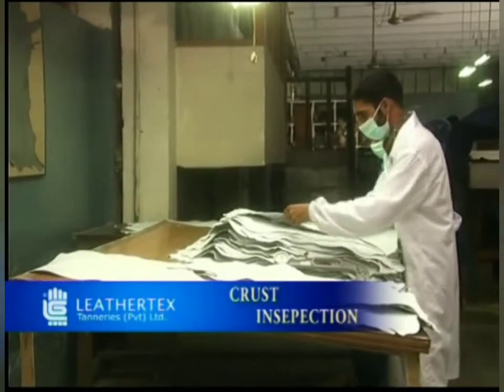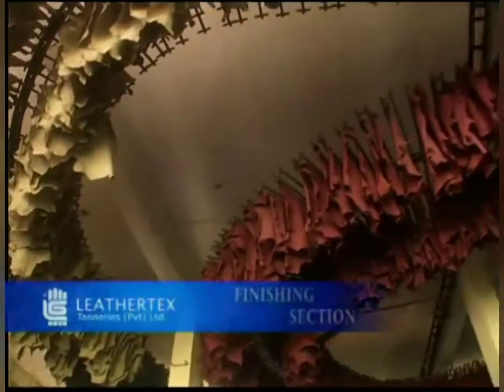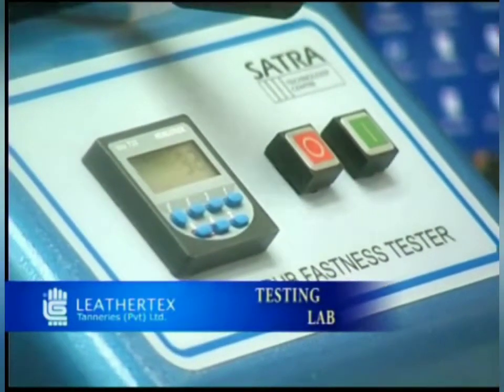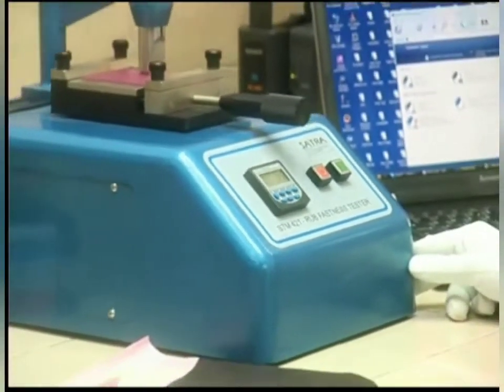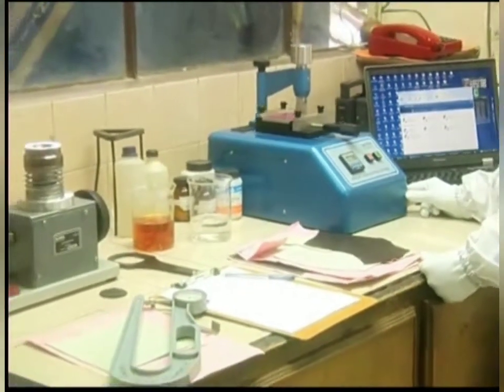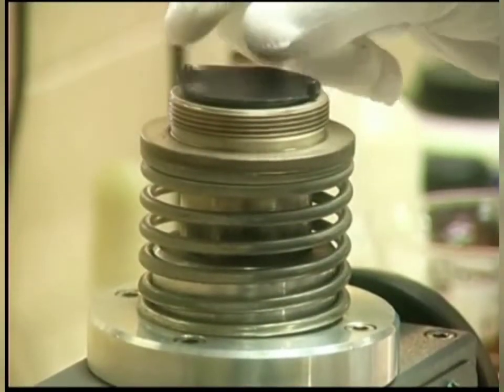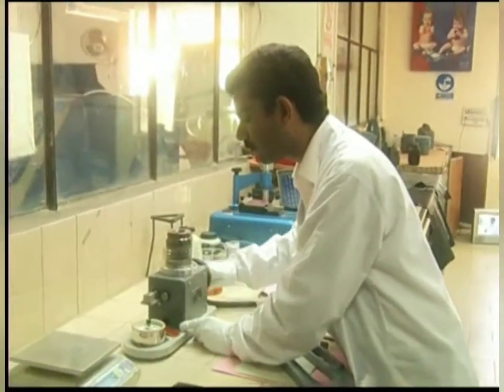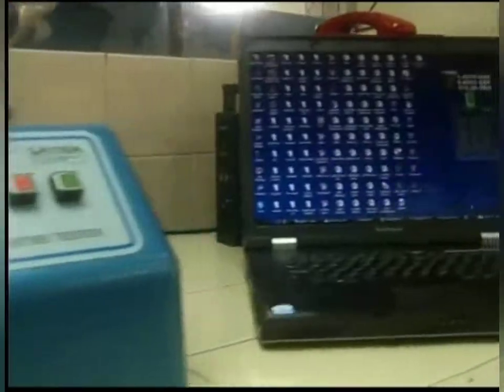Leather Manufacturing II Full Tanning Industrial Process II Four Tannery Industry in One Video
In the leather industry, several steps maintain for the final product. This video contains four industry videos of the full process of tanning of hide/skin of animals.

⦿ Fenice Leather Industry
⦿ Leathertex Tannery
⦿ Weaver Leather Industry
⦿ Heler Ledr Industry

Let's enjoy the modern tanning process